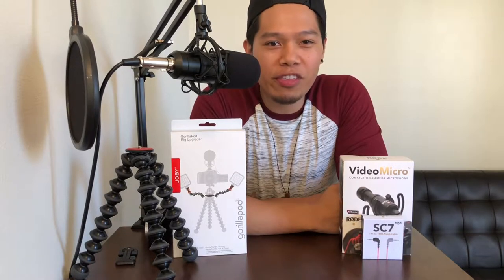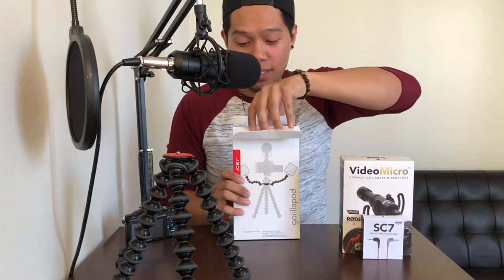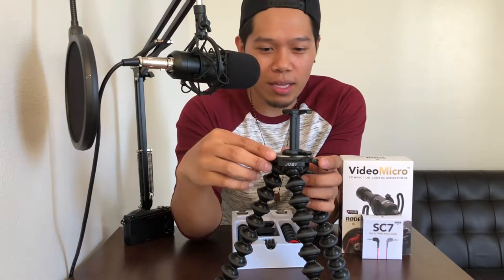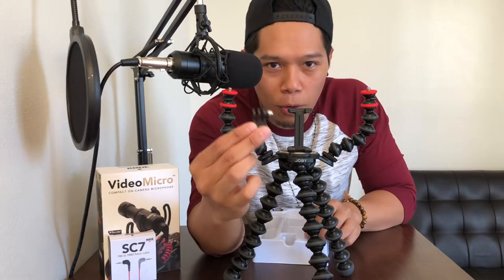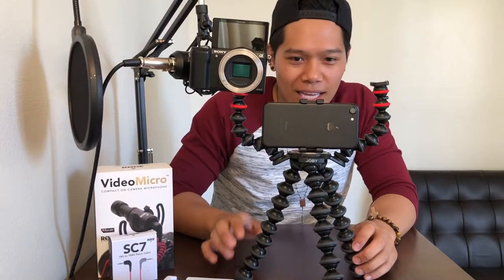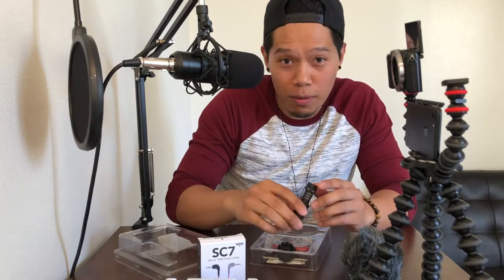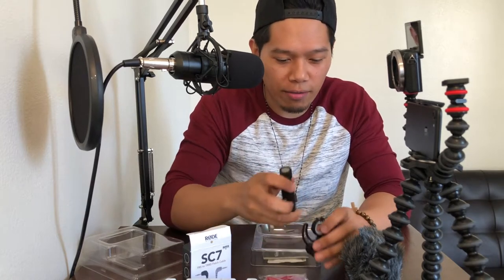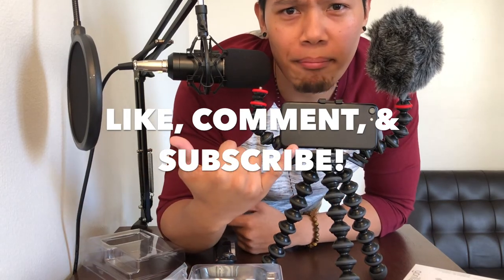The BEST iPhone Vlogging Setup! | Joby Gorillapod Rig Upgrade + RODEmic Video Micro